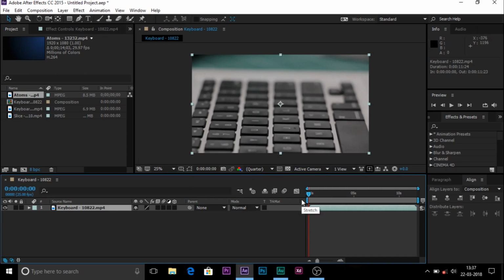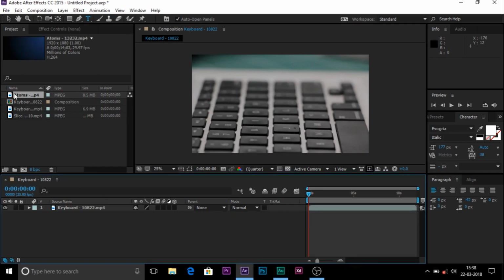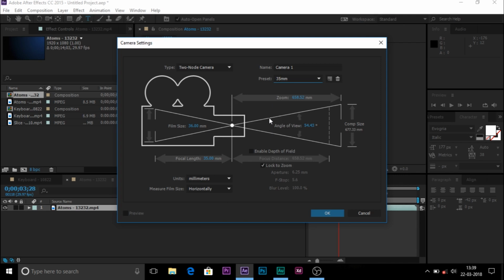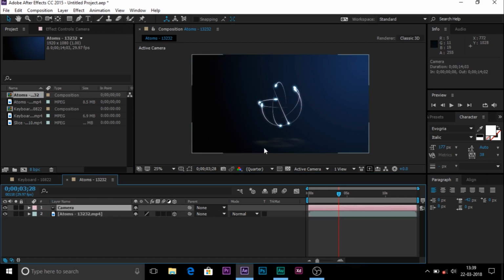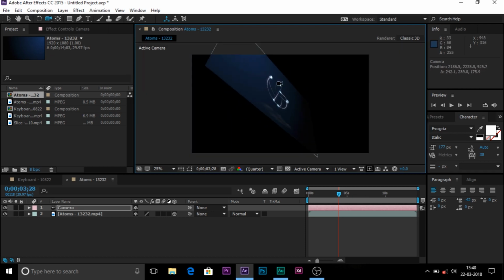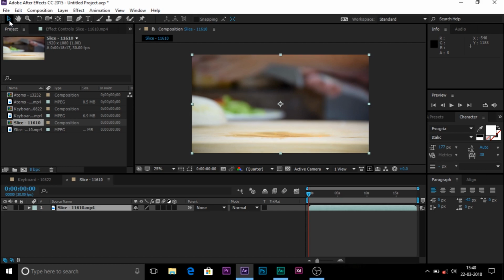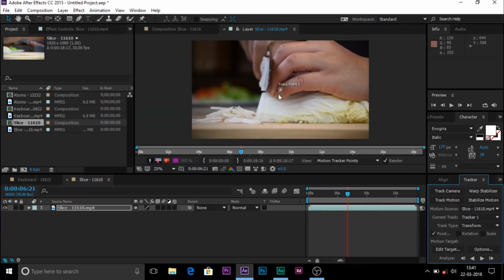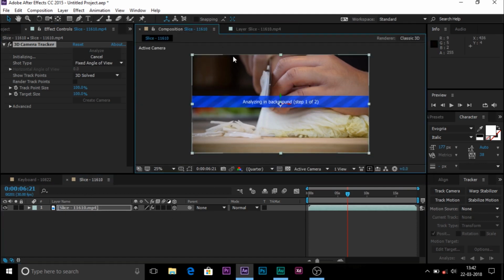3 Most Essential Tools in After Effects CC!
Hey How's Going I am Aman From Aman Kawatra Productions and in This Video I gonna show You 3 Most Essential Tools in After Effects CC.